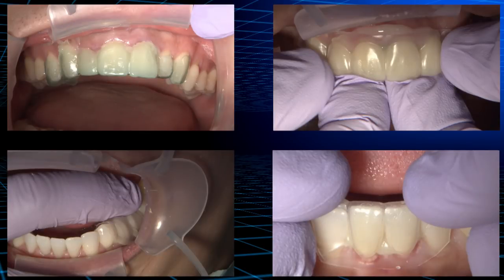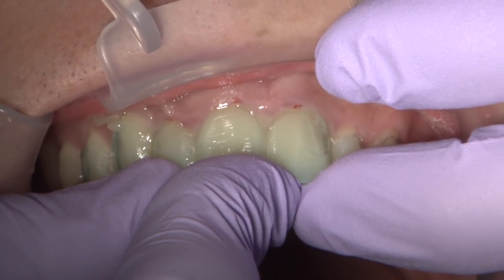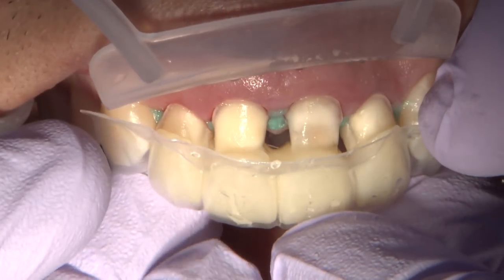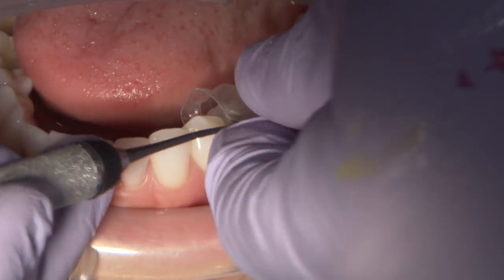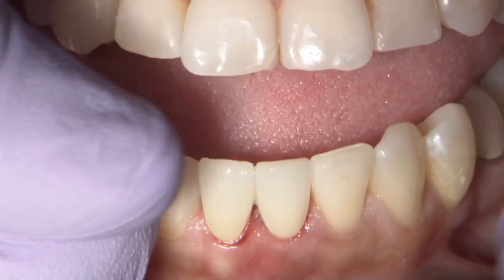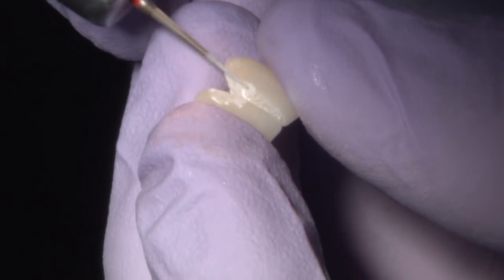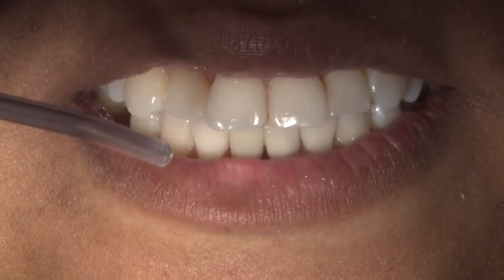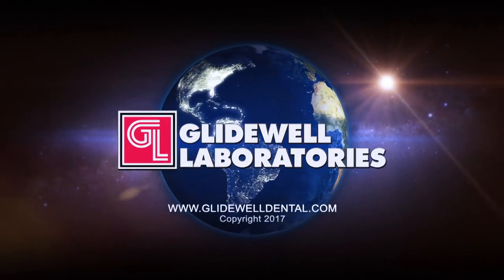Chairside Live Episode 215: Fast Stent-Assisted Delivery of BioTemps®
In this episode of Chairside Live, Will Schmidt, RDA, is demonstrating his predictable protocol for delivering BioTemps® Provisionals, showcasing patients with varied temporization needs.